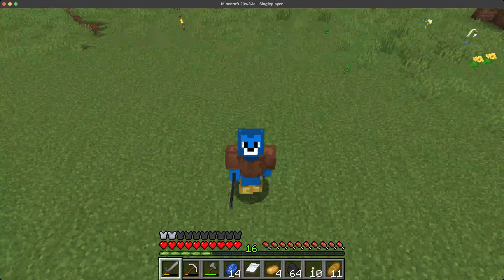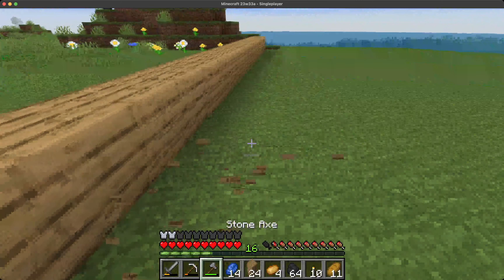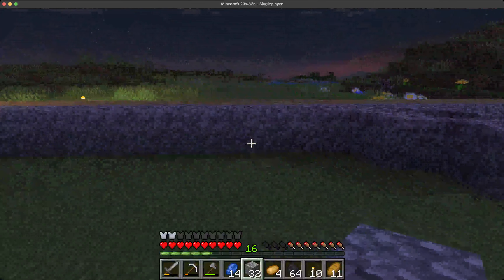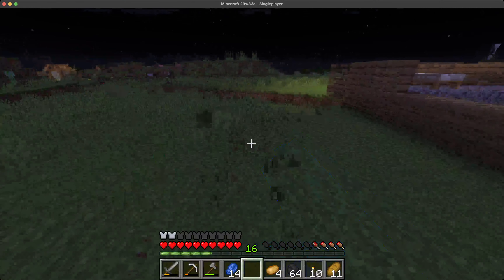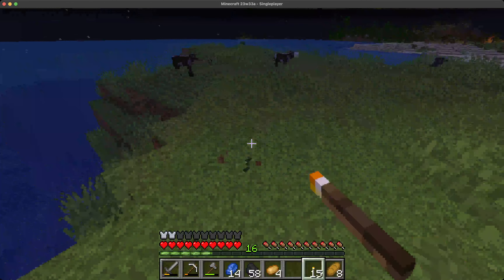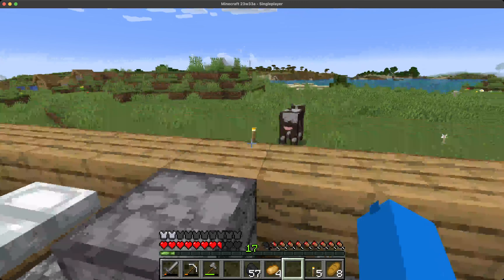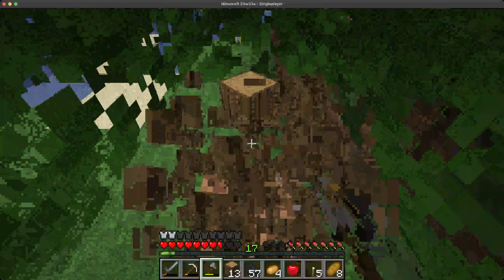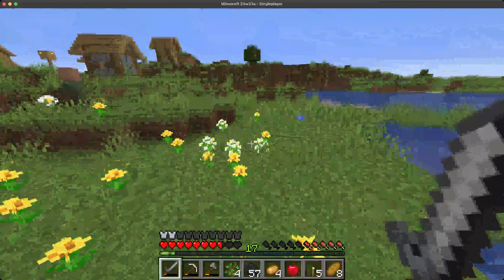Minecraft Survival Series #5// We FOUND THE DIAMOND KINGDOM!!!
Welcome to the channel!!! Today we will be exploring the footprint of our massive Kingdom project and starting to build the house.